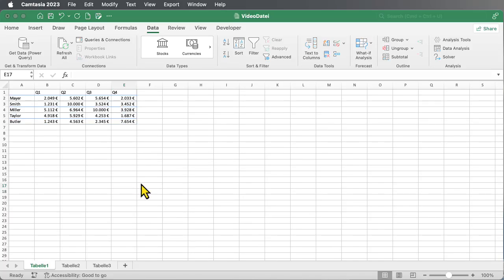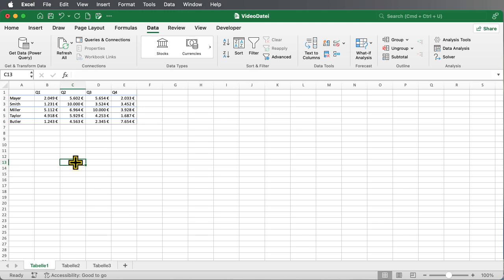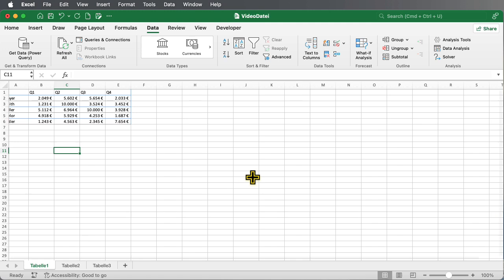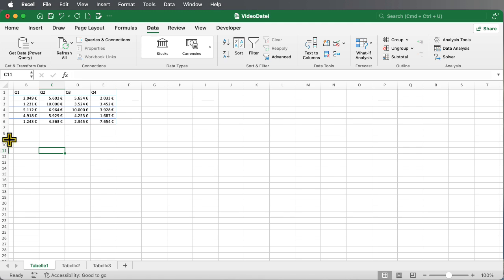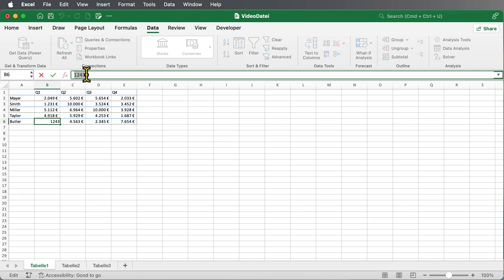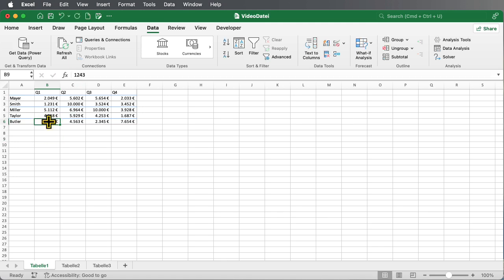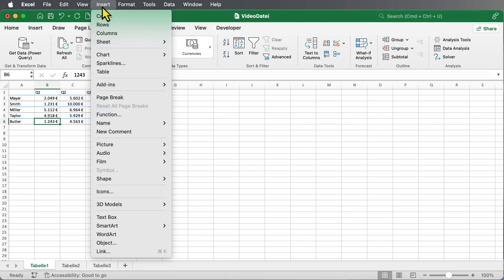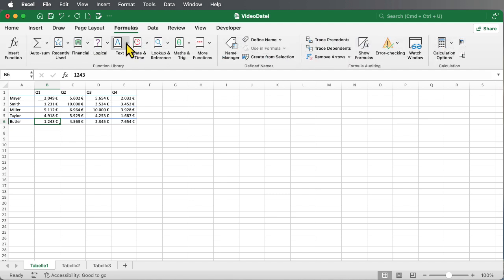02 Excel UserInterface Mac